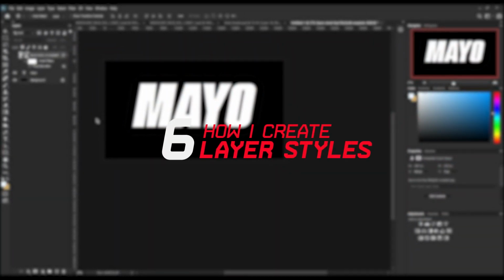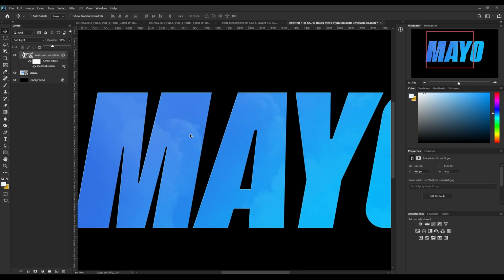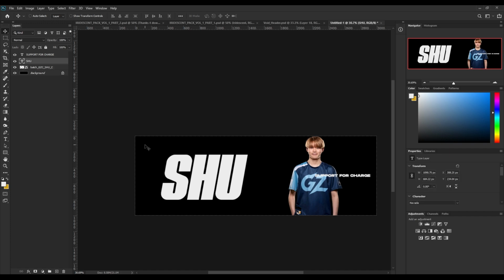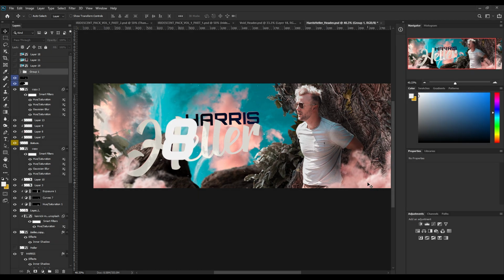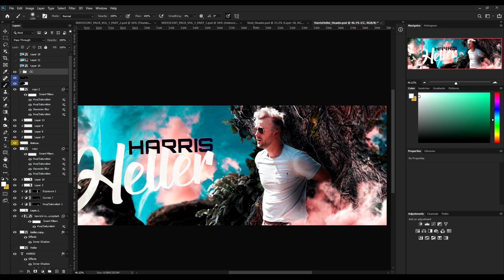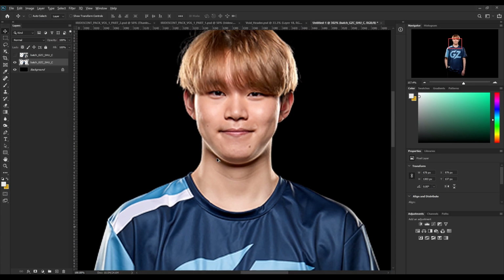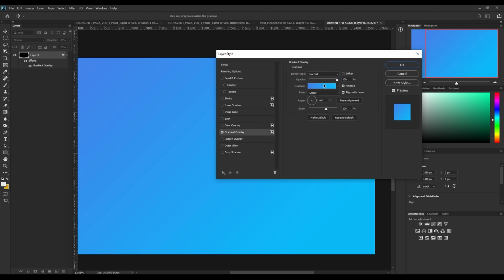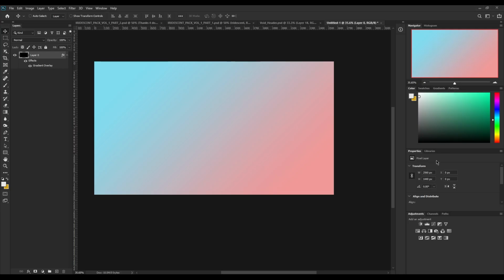How to be a BETTER Graphic Designer PART 2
Today I show you the 10 Tips I used to get better at graphic design. These are tips I use in my daily practice to help improve at Photoshop. Please enjoy my video on how I became a better graphic designer.